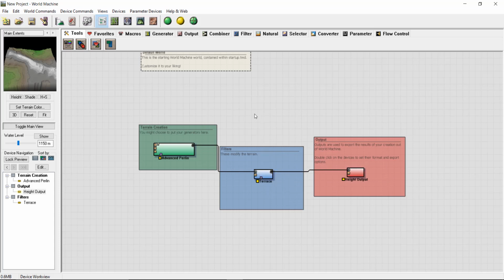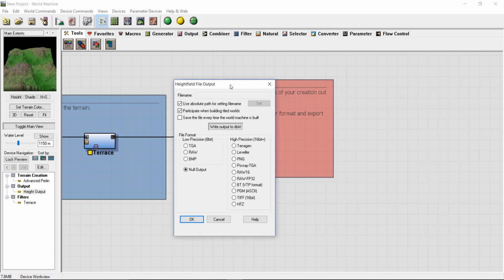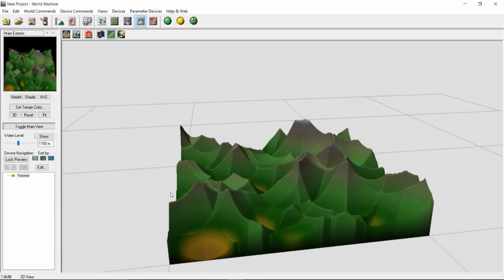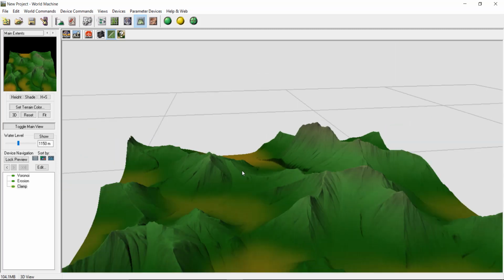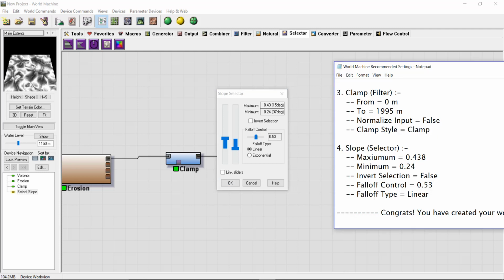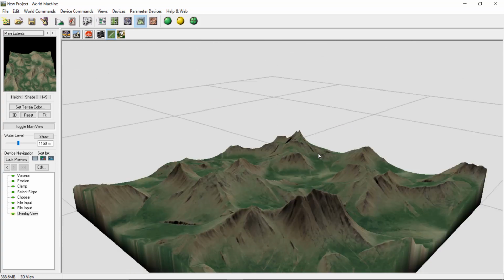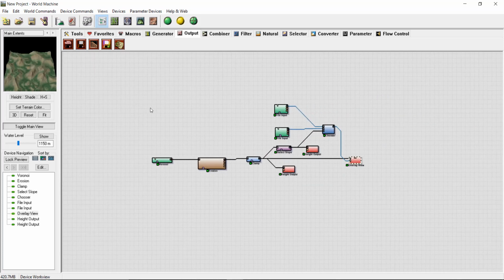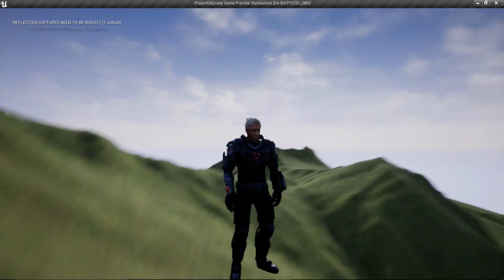Make an Open World Game with $0 Budget! - Creating A Realistic Landscape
This series shows you how to create an open world game with no money spent!

Thanks!